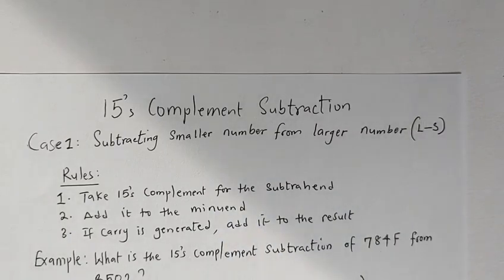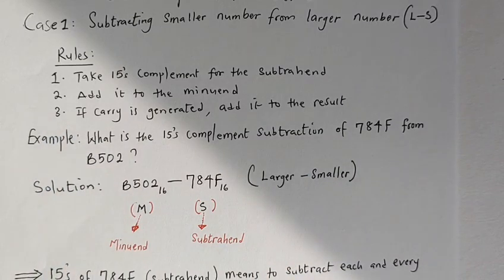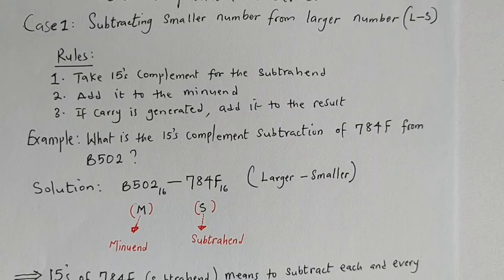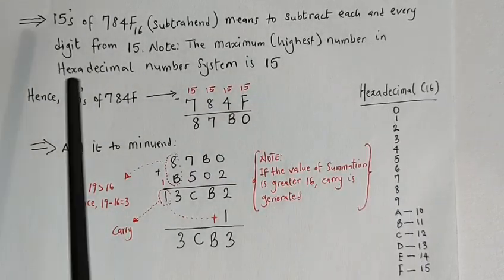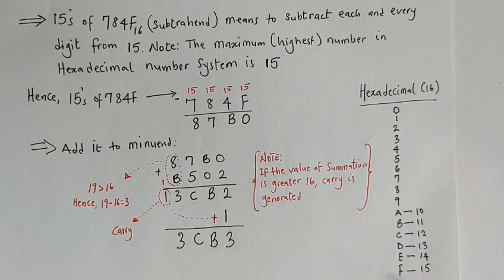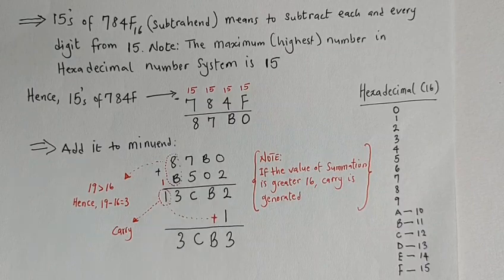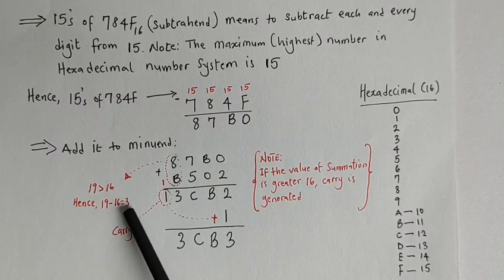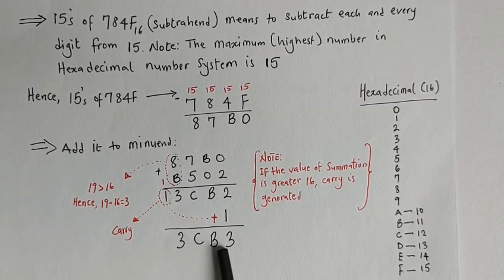15's Complement Subtraction: Case 1 | Digital Logic and Electronics | [ Lesson 35 ]